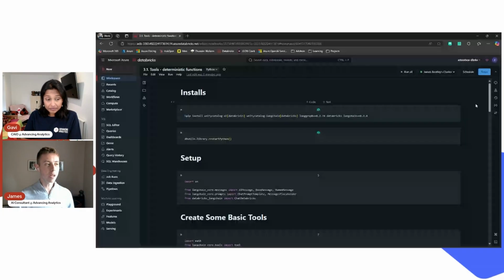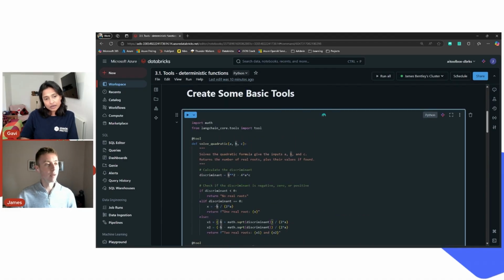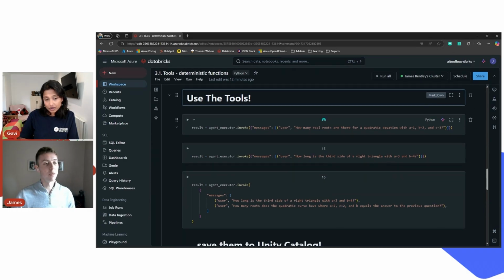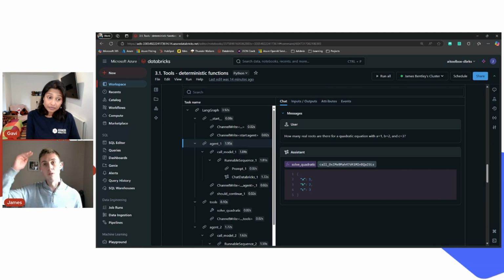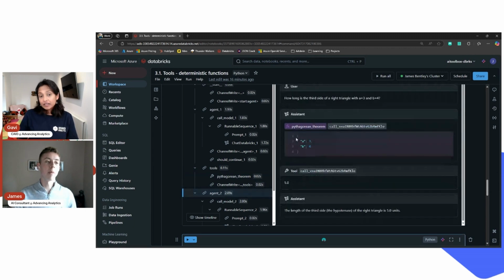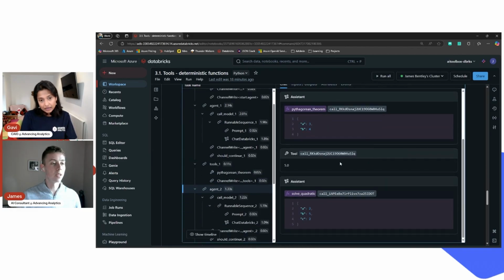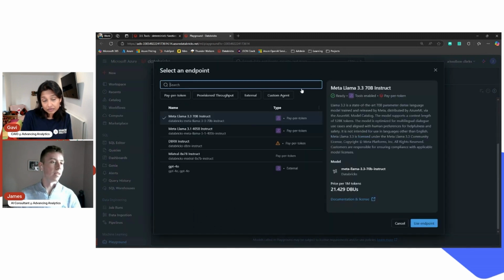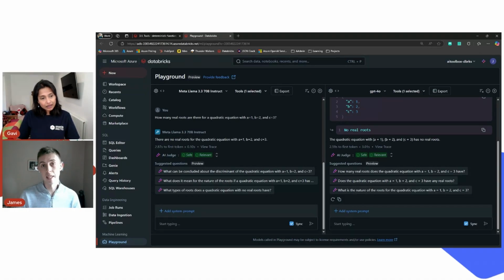How to Implement Tool Calling | Advancing AI Agents - Ep 4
Ep 4: Build, Experiment, Observe - All in One Place
Watch James roll up his sleeves in Databricks notebooks to craft custom tools that turbocharge your AI workflows. No fluff—just pure, practical magic as code transforms into productivity. Then, dive into the Mosaic AI Playground, a sandbox for fearless experimentation where you can test ideas before they hit production. Finally, discover MLflow Tracing, the observability powerhouse that lets you monitor your generative AI’s every move.